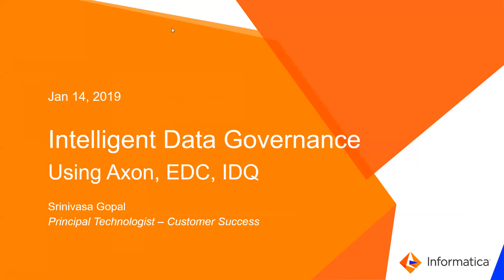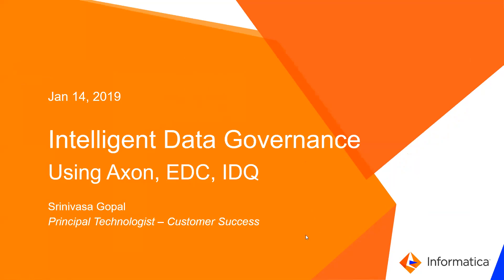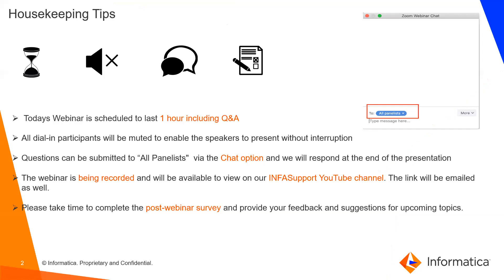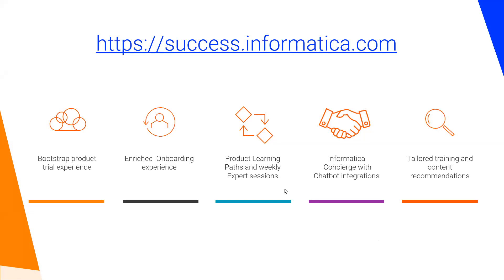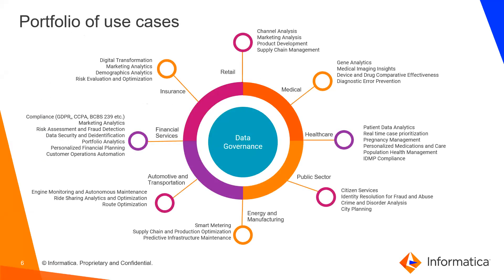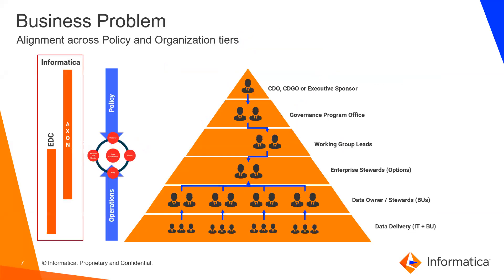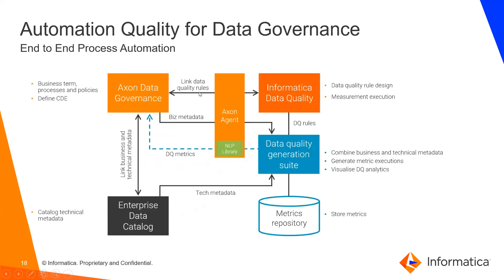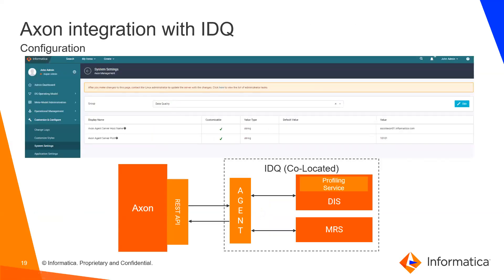Intelligent Data Governance using Axon, EDC and Data Quality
The Agenda for the Webinar is as follows:

1. Overview of Axon - Data Governance
2. Integration with Enterprise Data Catalog
3. Integration with Data Quality